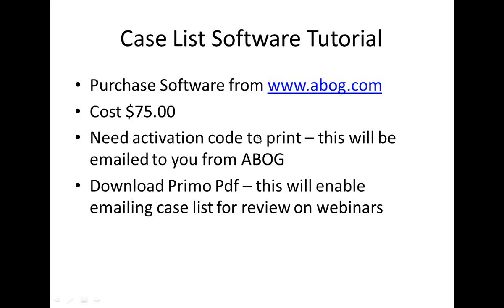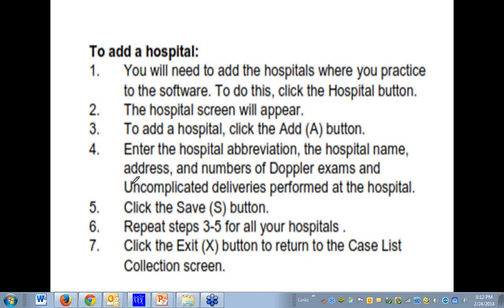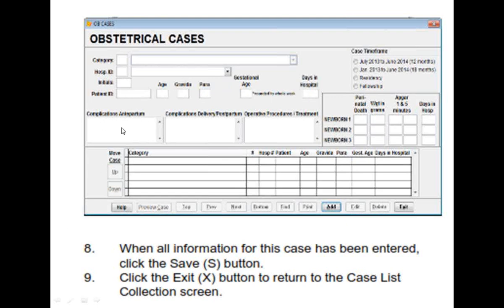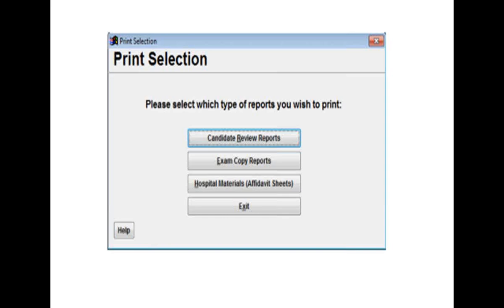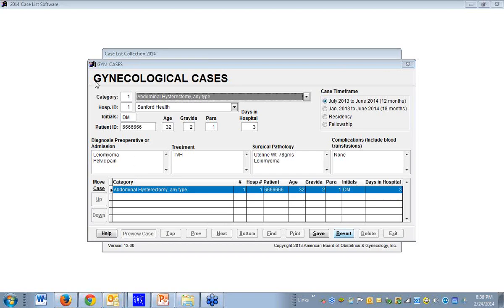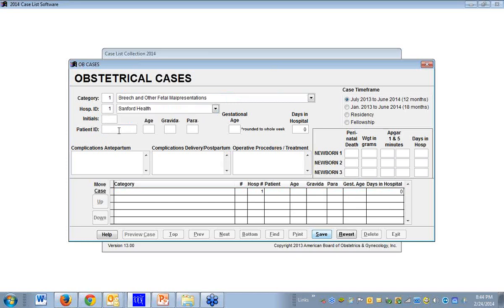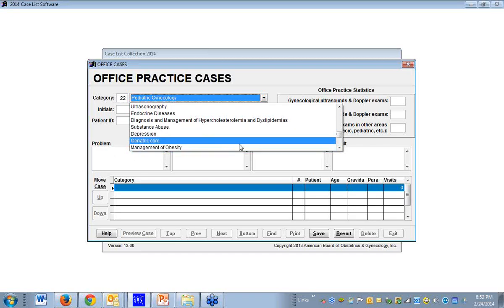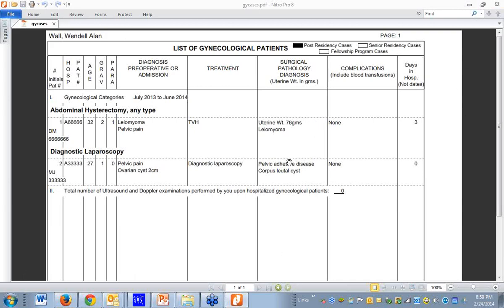Dr Wall s MOCK Oral Case List Construction Webinars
Dr  Walls MOCK Oral Case List Construction Webinars - February 24, 2014